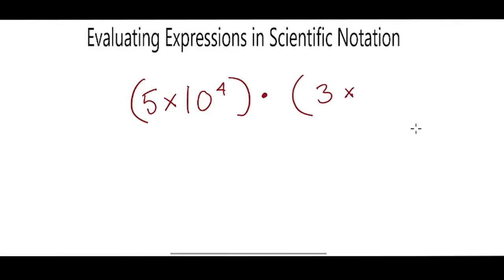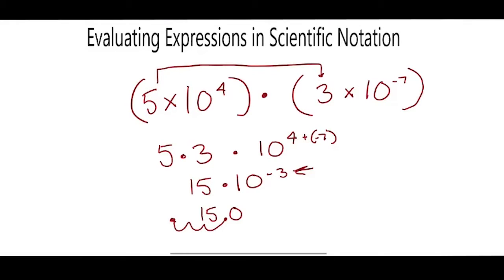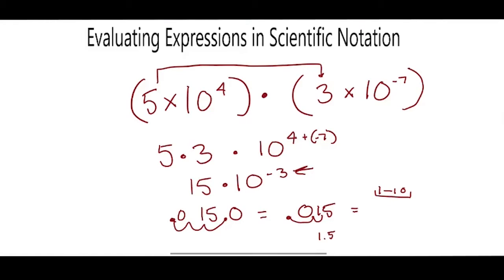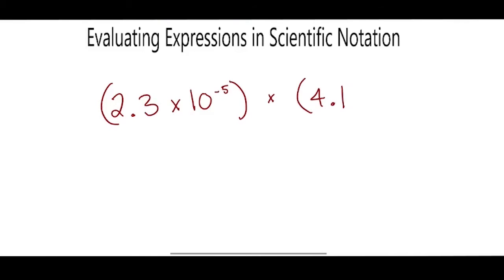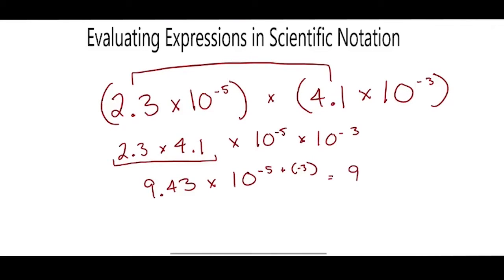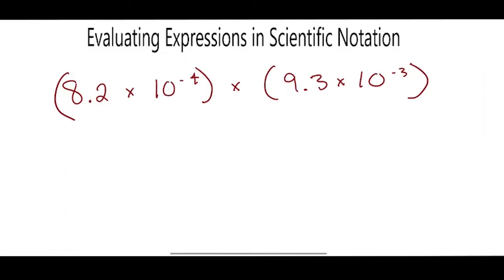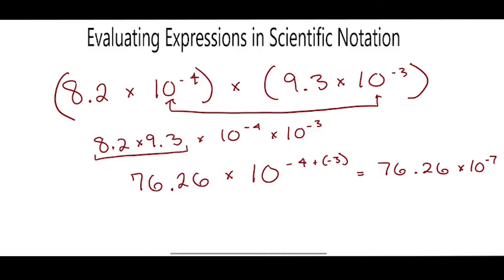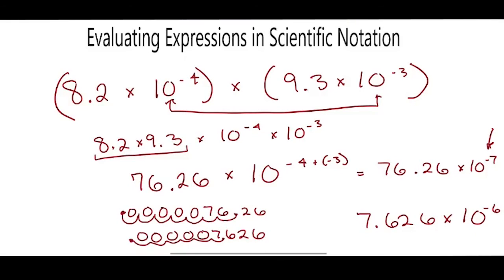Alg2 6.1:Evaluating Expressions with Scientific Notation